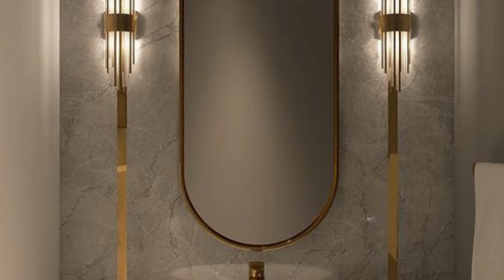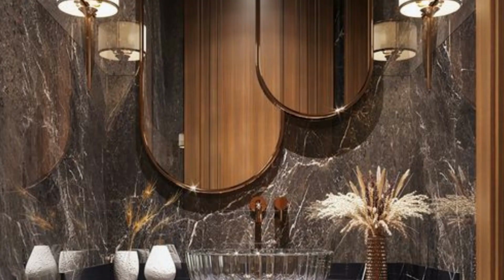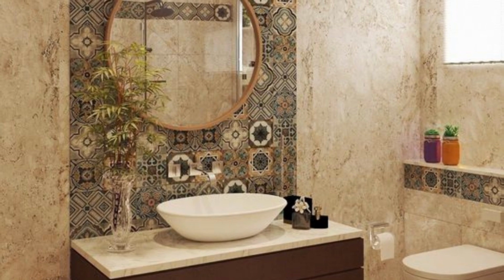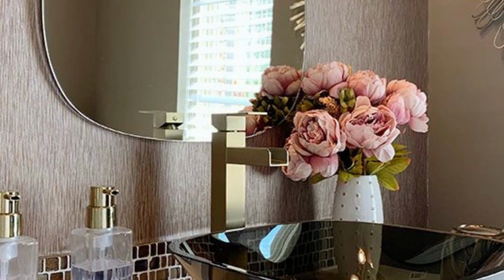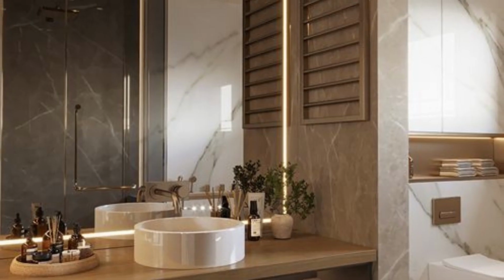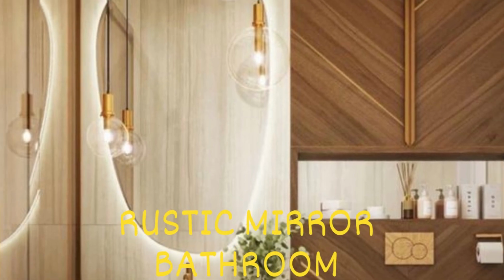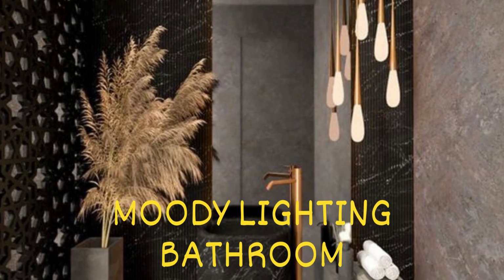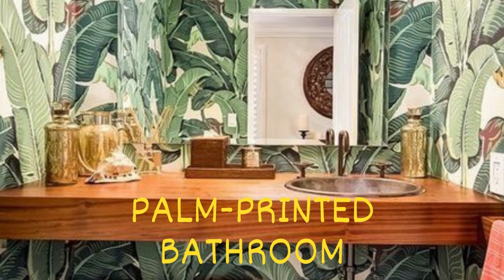Powder Bathroom Interior Decoration And Designs | Half Bathroom Decorating Design Ideas